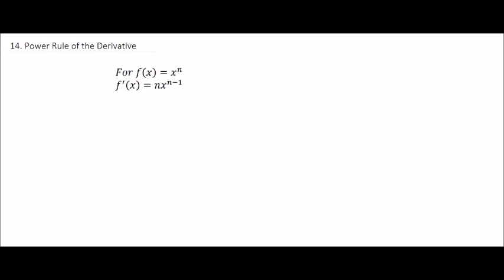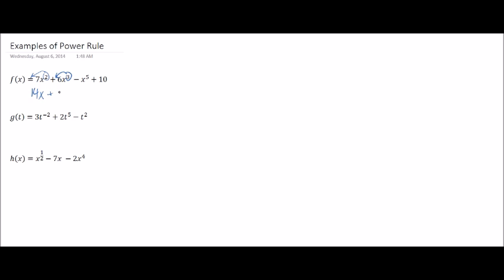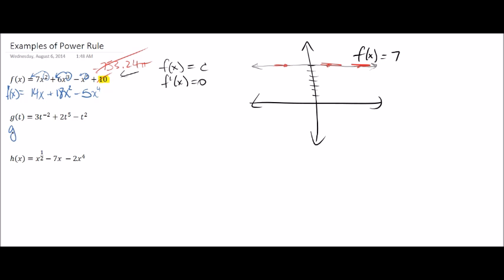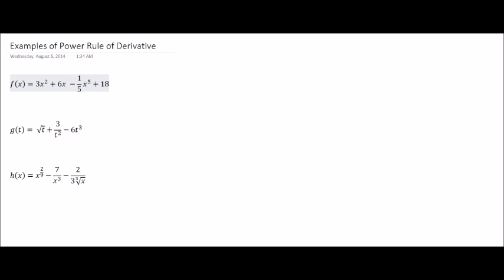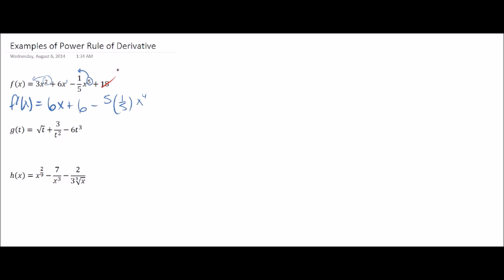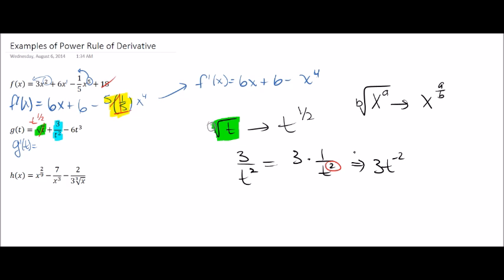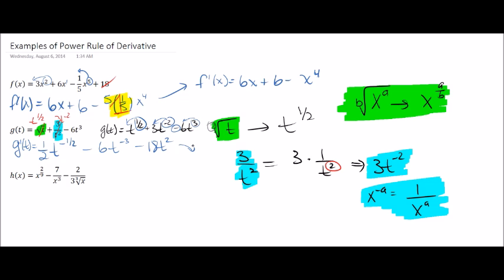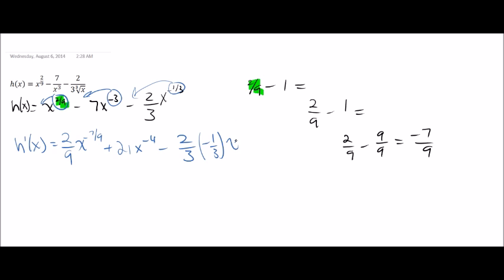Power Rule of Derivative - AP Calculus AB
This video features a few examples and a general explanation of the power rule of the derivative.